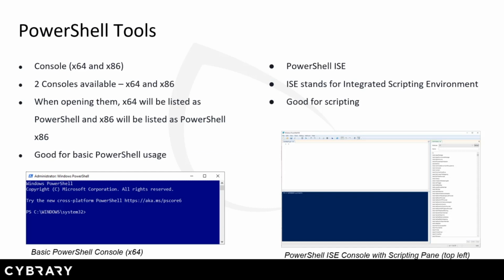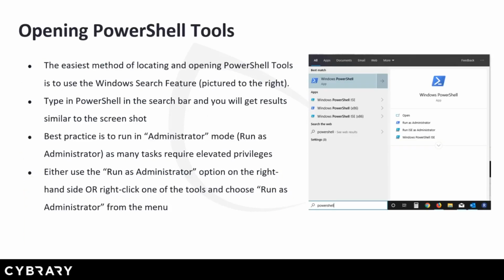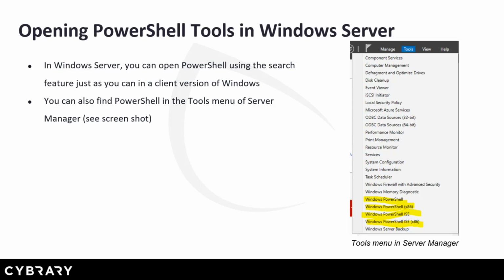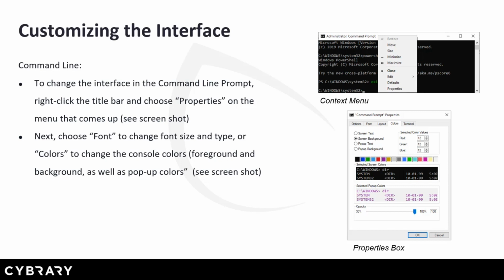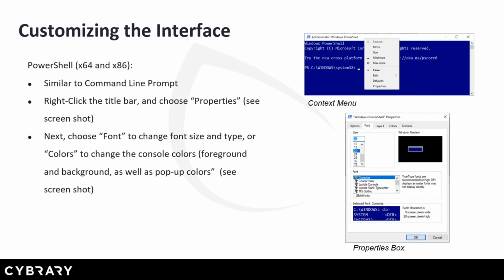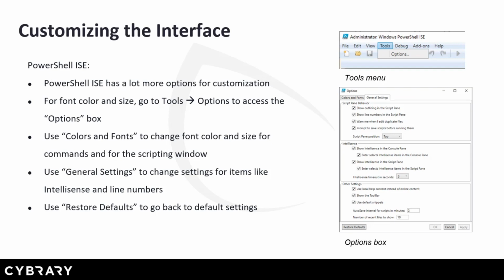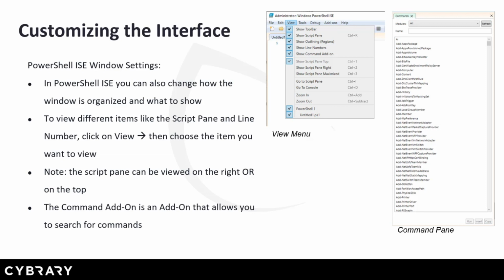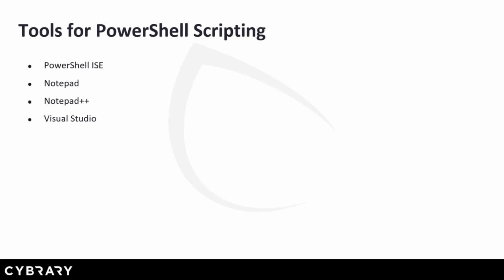02 Working with PowerShell